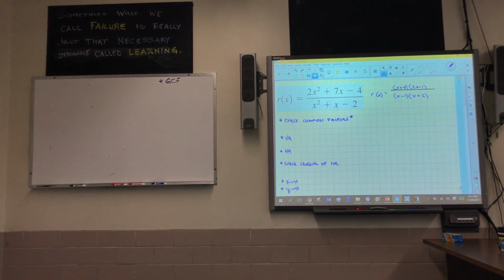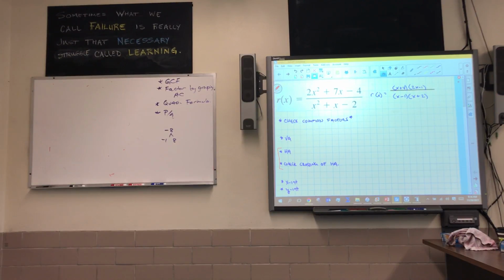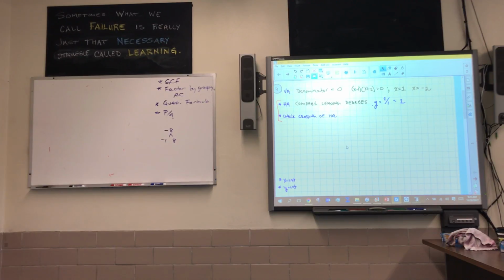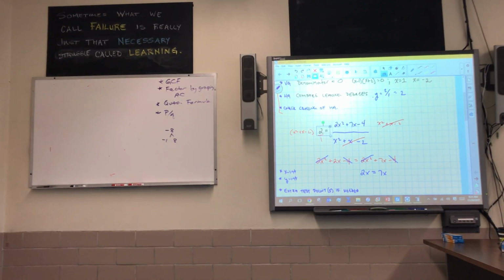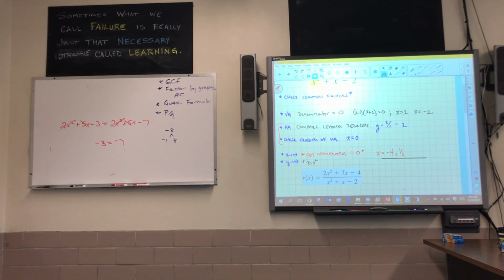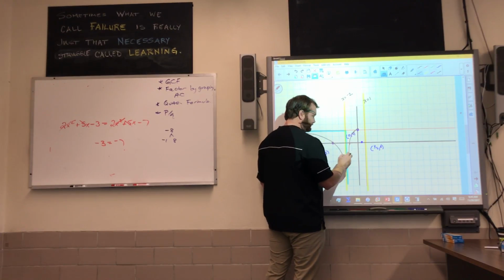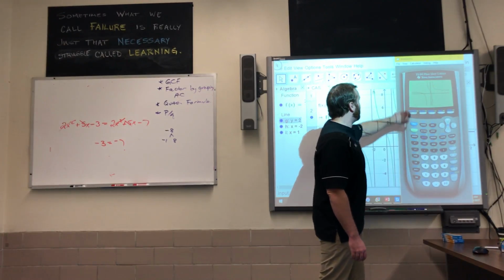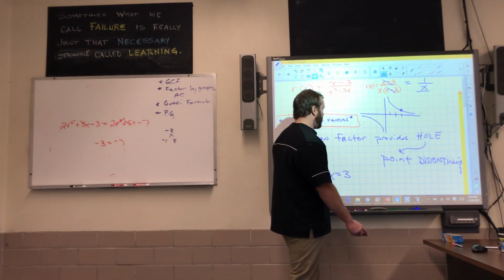3.6 day 3